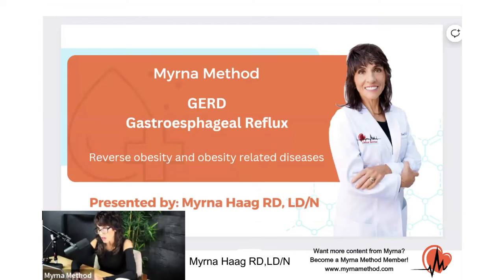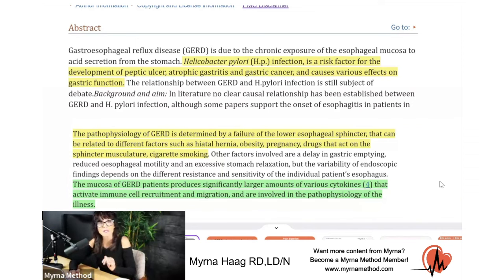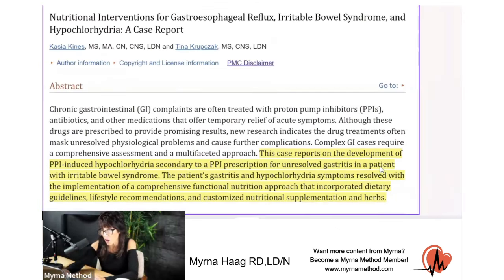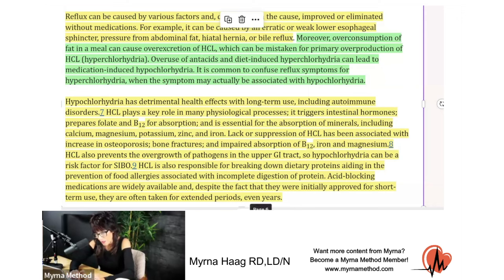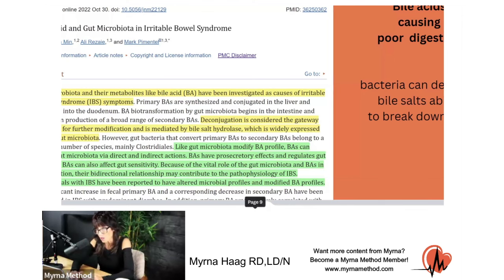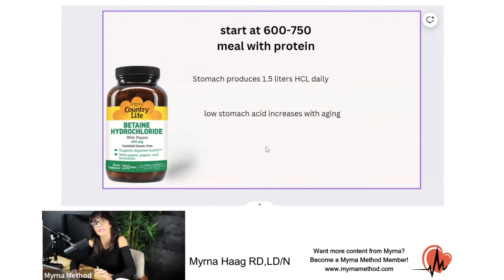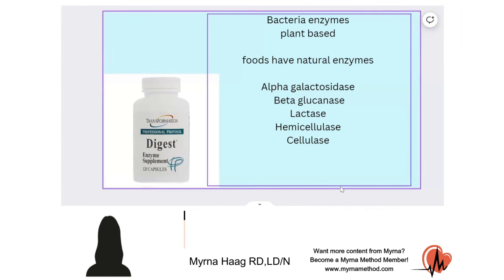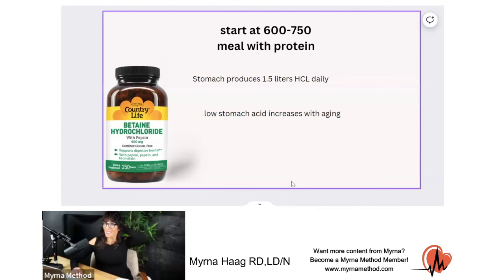What's REALLY Causing Your GERD Symptoms?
Welcome to the Myrna Method YouTube channel!  This is a recorded Live lecture from Registered & Licensed dietitian Myrna Haag's Online course! In this video, She dives deep into "GERD_ Gastroesophageal Reflux "

Are you struggling with GERD symptoms? Watch this video to learn what's really causing your GERD symptoms and how to find relief.

Key point in this video:
-Individualized Treatment: Tailor therapies to specific enzyme deficiencies or bacterial imbalances.
-Natural Supplements Over Medication: Address root causes with enzymes and probiotics for long-term relief.
-Correcting Low Stomach Acid: HCl supplements alleviate GERD misdiagnosed as high acid.
-Probiotics for Gut Health: Lactobacillus strains support gut health without exacerbating SIBO.
-Gradual Supplementation: Start low, increase based on tolerance and symptom response.
-Educational Empowerment: Resources support effective healthcare professional treatment approaches.
-Holistic Approach: Address diet, supplements, lifestyle for comprehensive digestive health management.

Whether you're new here or a returning viewer, we're thrilled to have you join us for this insightful discussion!

🔍 Resources and Studies Mentioned:
🌐 "Relationship between Helicobacter pylori infection and GERD" - PMID: 30561416
🌐 "Nutritional Interventions for Gastroesophageal Reflux, Irritable Bowel Syndrome, and Hypochlorhydria: A Case Report"- PMID: 27574495
🌐 "Bile Acid and Gut Microbiota in Irritable Bowel Syndrome" - PMID: 36250362

You can become a member and get access to more content around  Myrna's Methodology; such as videos explaining how to eat in order to reverse the obesity condition & Diabetes type 2, downloadable meal plans, and access to ask questions on her Live class sessions with Members!
Who is Myrna Haag RD,LD/N?
Myrna Haag is a registered and licensed dietitian. Myrna has earned certifications from AFFA, the Kenneth Cooper Institute, and the Bale and Doneen method for the prevention of heart attacks and strokes. She has been a trainer and certified group fitness instructor for over 45 years. Myrna has a passion for finding the most evidence-based approach for nutrition and exercise, with an effective coaching style guiding patients through a healthy lifestyle strategy for proven long-term results.

Myrna Method™ is a groundbreaking scientific pathway to embrace eating as a lifelong sustainable practice for maintaining your optimum weight. By addressing the underlying dietary biochemical imbalances, we unveil the true source of weight fluctuations. The Myrna Method™ empowers you to master the art of eating, rebalancing your body, and guiding you toward a harmonious relationship with food.Unlike temporary solutions focusing solely on calorie restriction, our approach delves into the intricate science of balanced eating. We don’t just guide you in shedding pounds; we equip you with an understanding of how dietary imbalances impact your overall health. Instead of fixating on rapid weight loss, we prioritize sustainable, personalized strategies that restore harmony to your metabolism and appetite. The Myrna Method™ isn’t about quick fixes – it’s about empowering you with the knowledge and tools to transform your relationship with food and embrace lasting well-being.

_Myrna Method